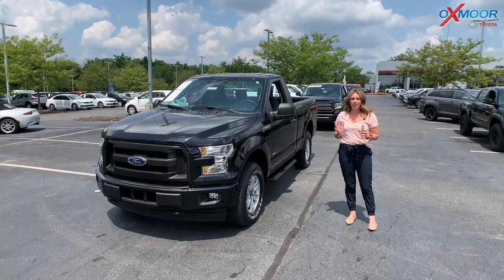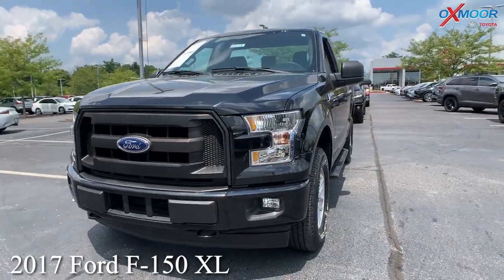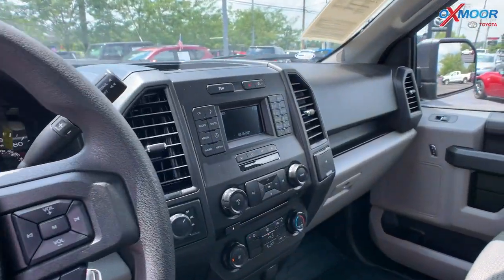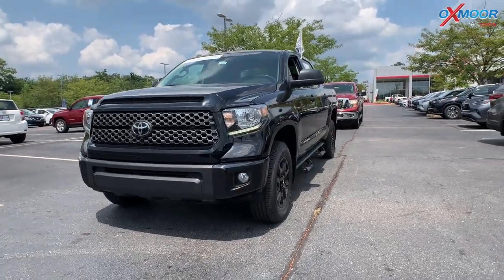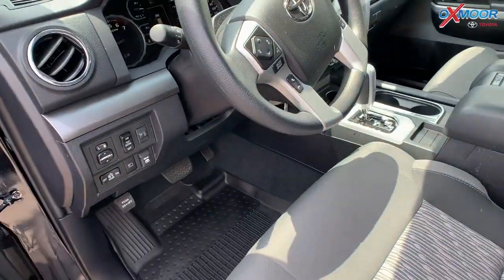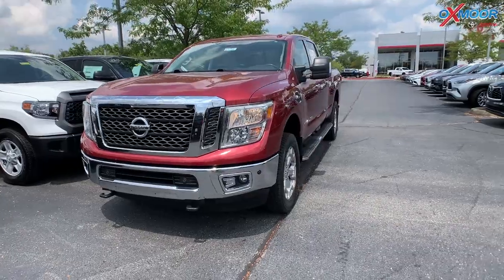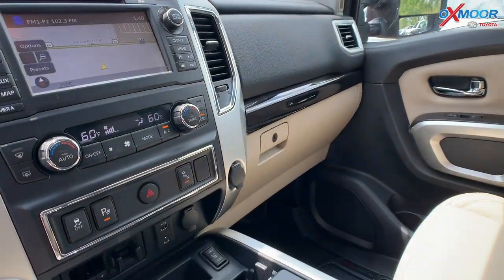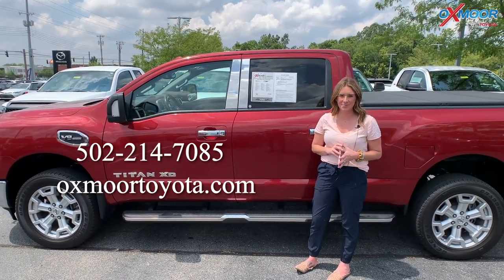Oxmoor Toyota Weekly Used Car Specials, For Sale in Louisville, KY 8/6/21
This week we have three pre-owned trucks to share with you!

Oxmoor Toyota
8003 Shelbyville Road